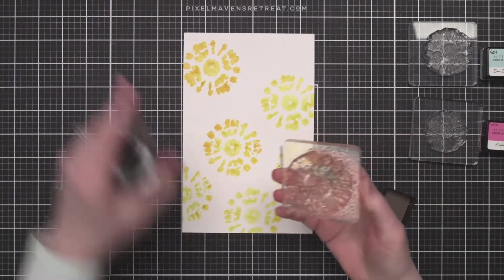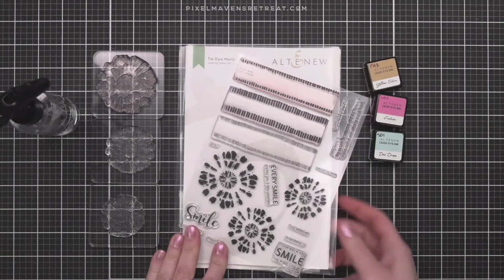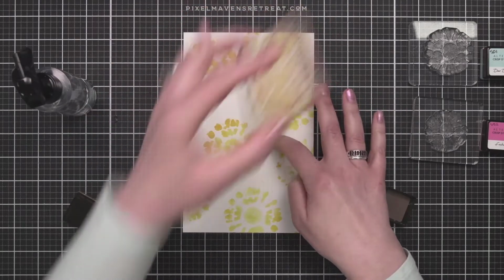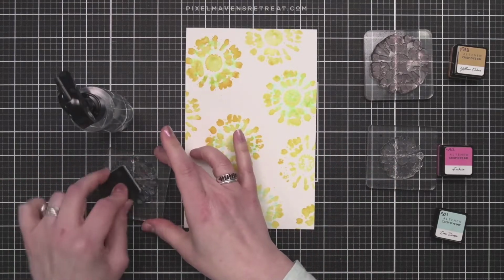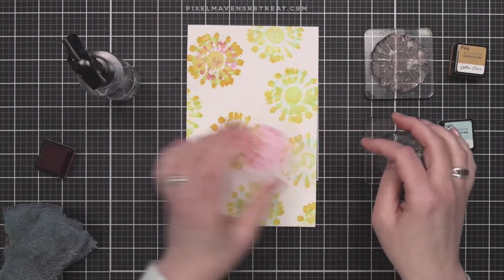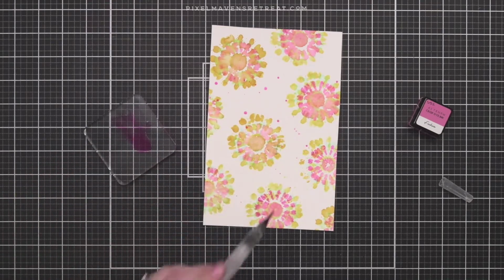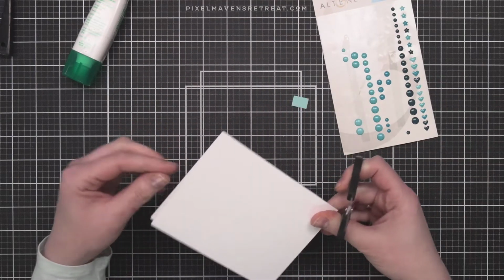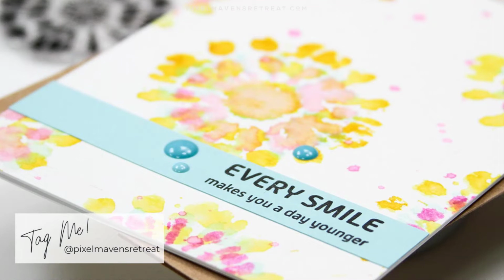Watercolor Tie Dye the Easy Way | Altenew Video Hop & Giveaway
Welcome to the Altenew Whimsical Wonder Video Hop! You should have arrived from Verity Biddlecombe ) If not, you can head back to @Altenew - Inspiring Paper Crafting Project Ideas ) or continue around until you end up back here! I'm sharing a fun and eassy project from the release - my easy Tie Dye design using the new Tie Dye Motifs stamp set!

Altenew is giving away a $25 gift certificate to 8 lucky winners. Please leave a comment on the Altenew video and/or each designer’s YouTube video on the hop list by 4/21/2021 for a chance to win. Altenew will draw random 16 winners and announce them on the Altenew Winners Blog Page on 04/23/2021.

[ Amazon US ]